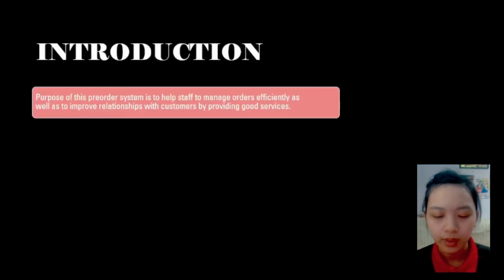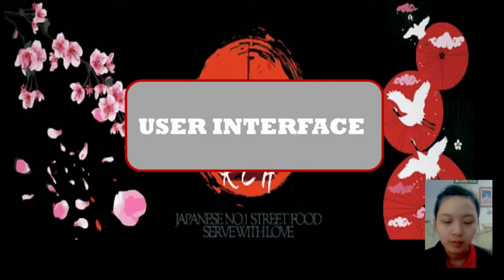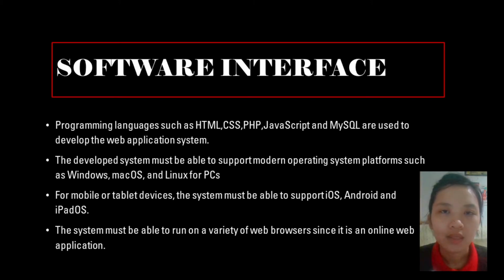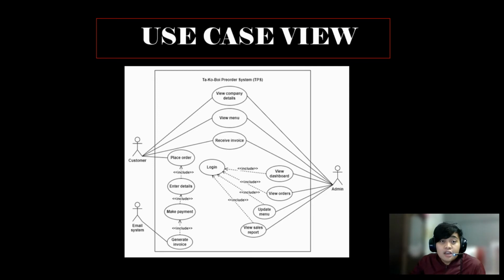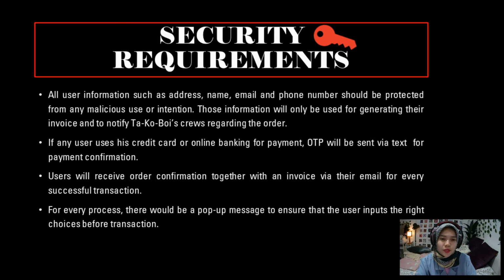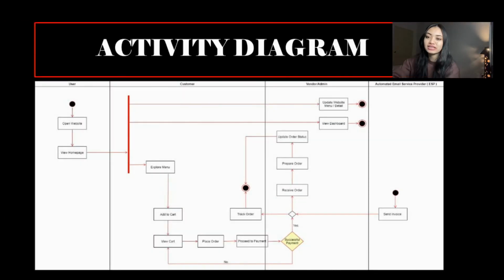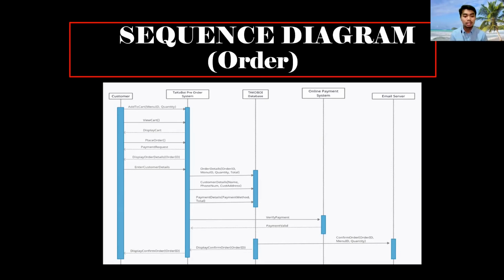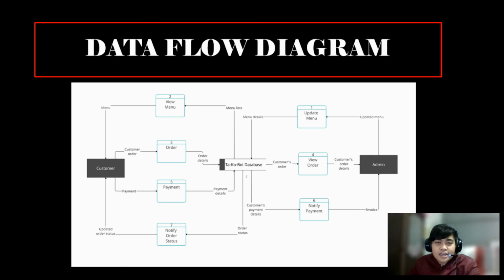TME3413(Lecture Group 2) System Requirement Specification Group 14 Takoboi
TME3413 SOFTWARE ENGINEERING LAB

Ta-Ko-Boi Preorder System (TPS) SRS Presentation

Group 14: Takoboi

Nurellezia binti Suleiman (72579)
Mohamad Rossafreen Bin Safian (70419)
Mohd Azroff Bin Yusup (70470)
Mohamad Shazwan Bin Raheem (70421)
Alvyrra Farhana binti Mohamad Fathie (72089)
Shandy Ferryna Saimin (71517)
Rabaniah Binti Amran (71354)